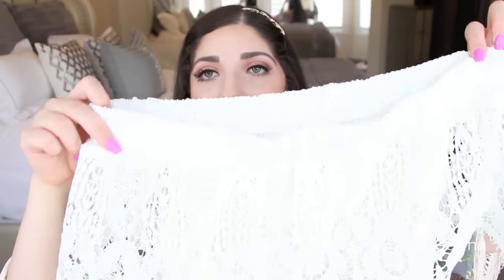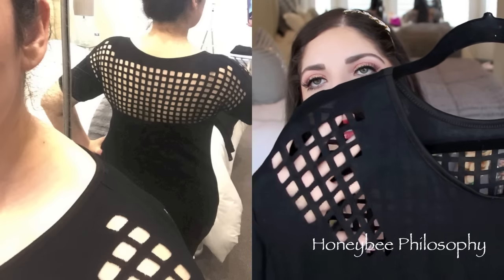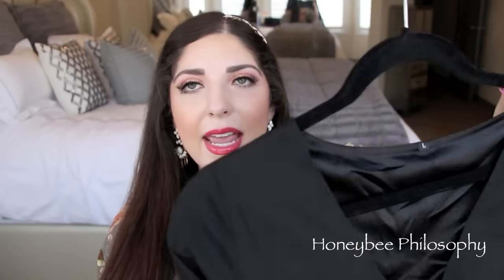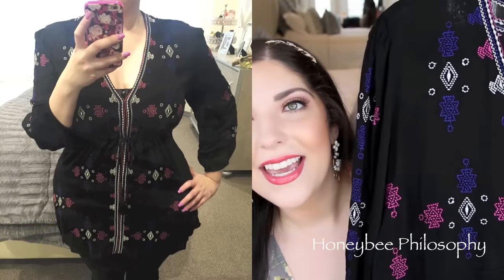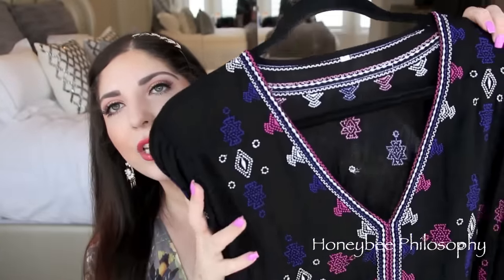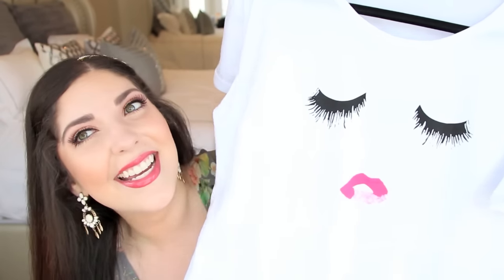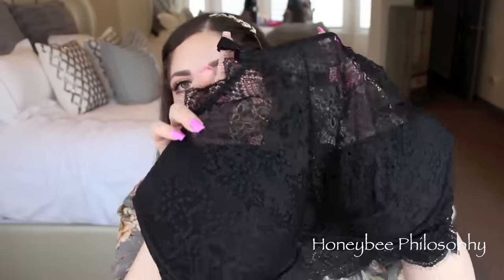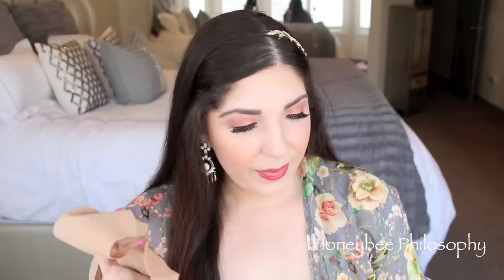Online Clothing Haul | Victoria's Secret, MakeMeChic, She Inside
PRODUCTS MENTIONED
✩ VS Pink Lace High Neck Bralette (currently on sale!)

WHERE DOES A HONEYBEE WANDER?

[SKINCARE]
✩ Botox in a Jar | Beenigma